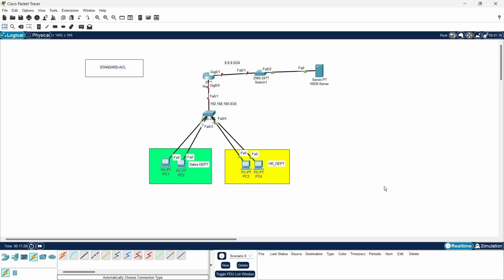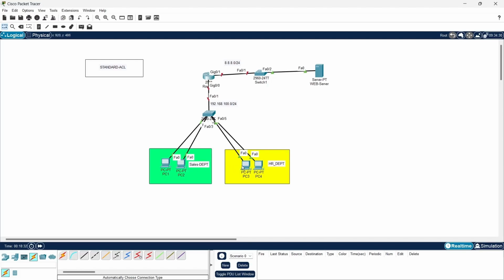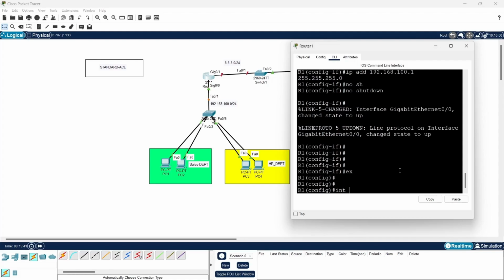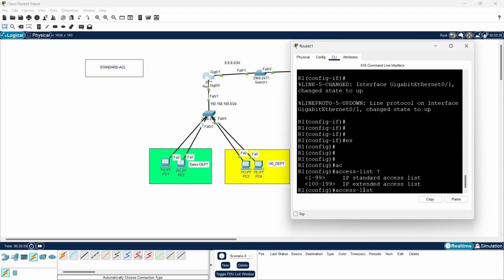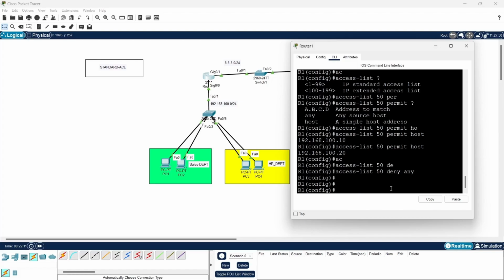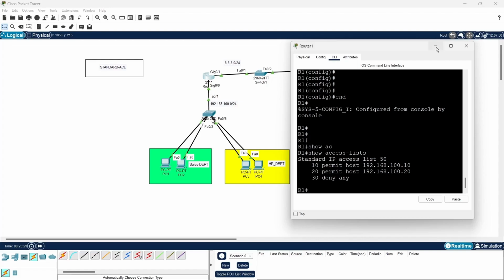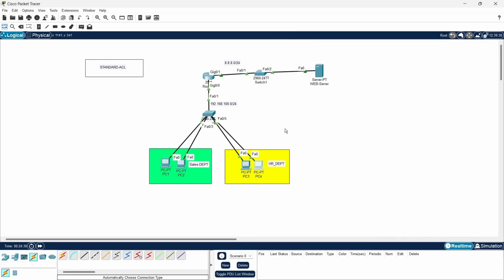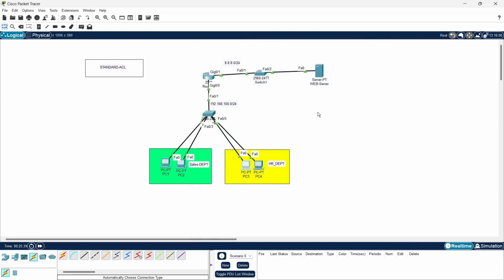Standard Access Control List (ACL)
Step-by-Step Guide: Configuring Standard ACL in Cisco Packet Tracer

Description: In this video, I’ll show you how to configure a Standard Access Control List (ACL) in Cisco Packet Tracer. Follow these steps:

Set Up the Network Topology: Create a network with routers, switches, and PCs.

Assign IP Addresses: Configure IP addresses for all devices.

Create a Standard ACL: Define the ACL to permit or deny traffic based on source IP addresses.

Apply the ACL to Interfaces: Bind the ACL to the router interfaces using the IP access-group command.

Verify the Configuration: Test the network to ensure the ACL is working as intended.

By the end of this tutorial, you’ll have a secure network using Standard ACLs.